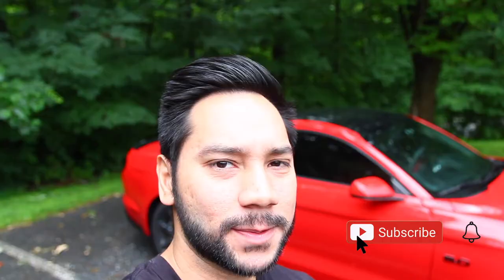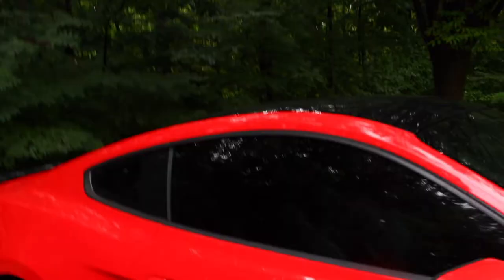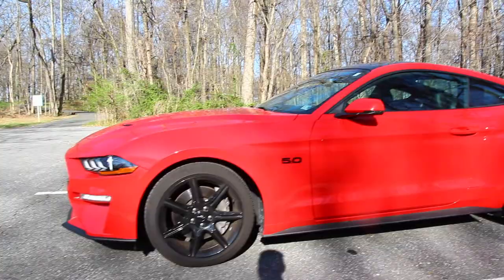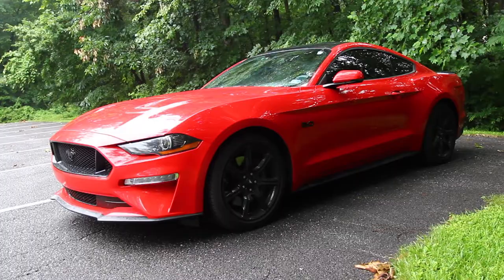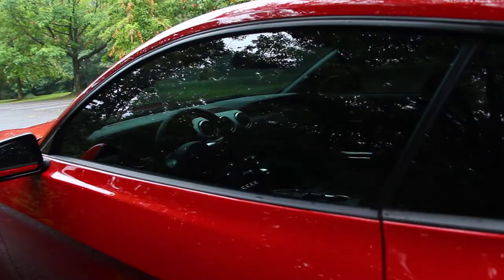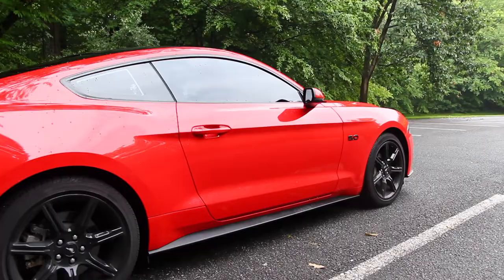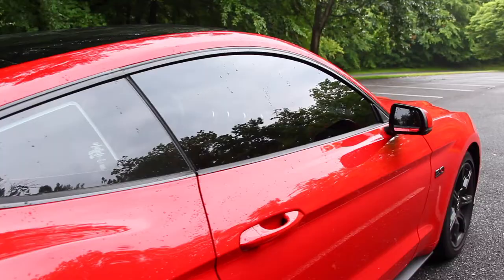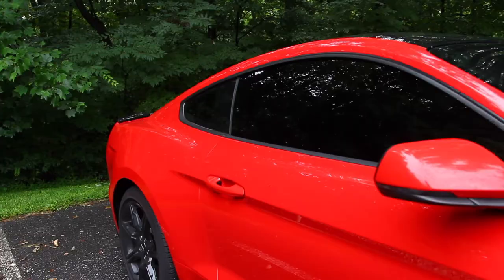Window Tinting Differences Explained | Carbon Tint vs Ceramic Tint vs Regular Tint | No Difference?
Window tinting for your car can be really beneficial. With so many types of window tints such as Carbon Tint vs Ceramic Tint vs Regular, it can be overwhelming.

Ceramic Tint is the most expensive option available, however Carbon window tint and regular window tint have their own benefits as well.

Car window tint in general can give your privacy depending on how dark percentage you go with, but it also looks cooler. Not to mention window tint can help with heat rejection which keeps your